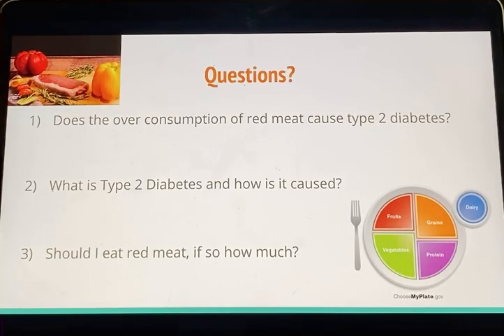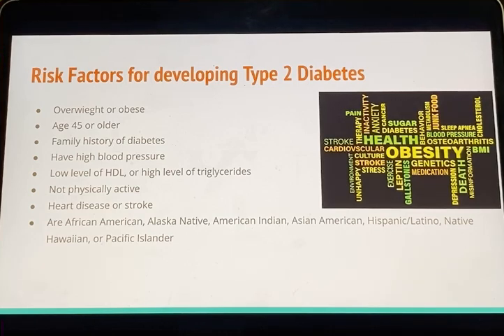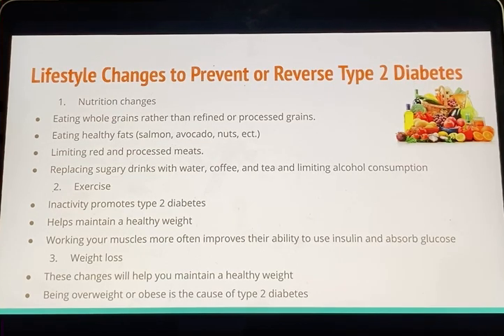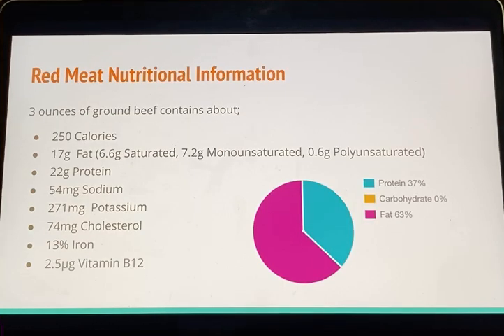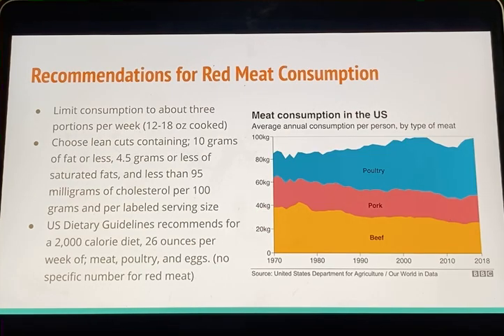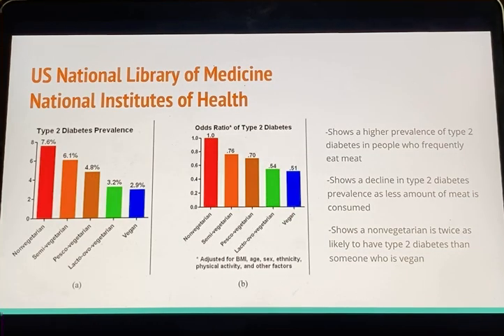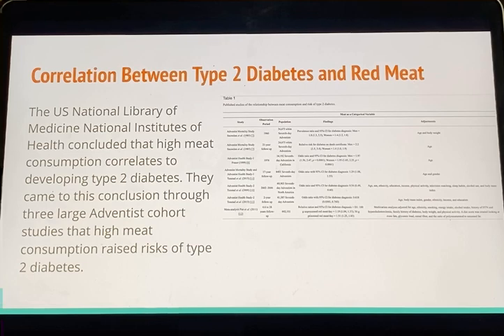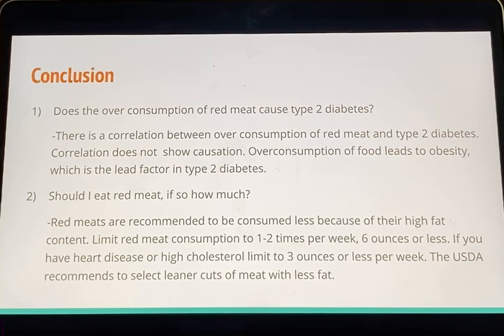Red meat intake & Type 2 Diabetes